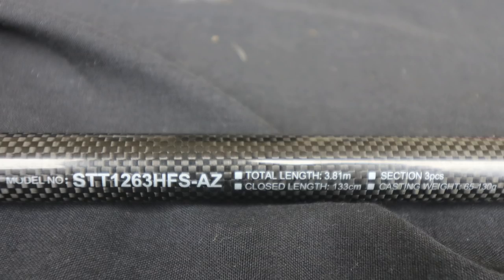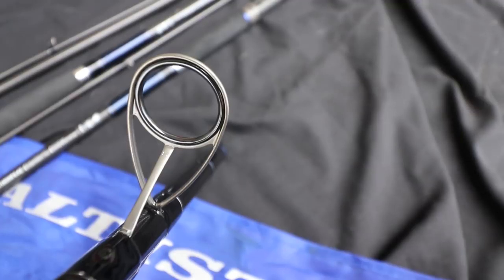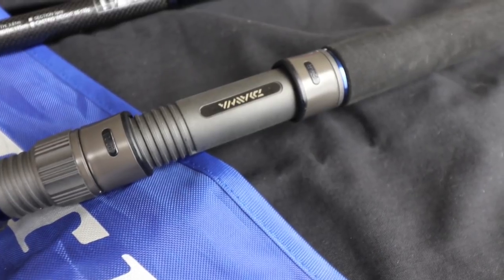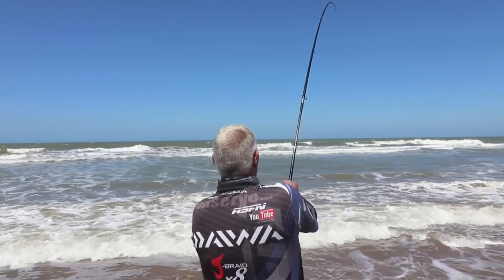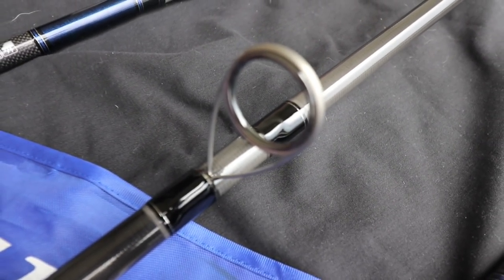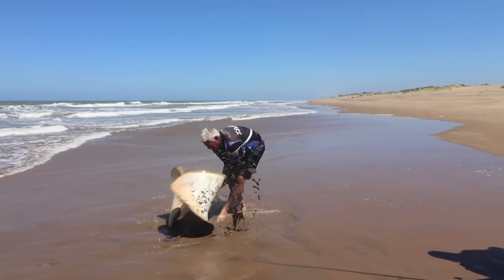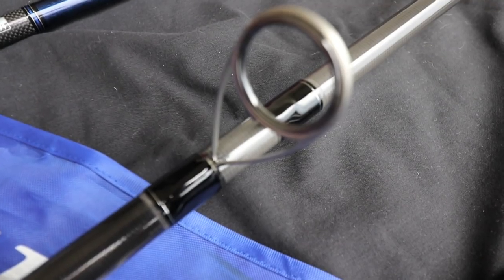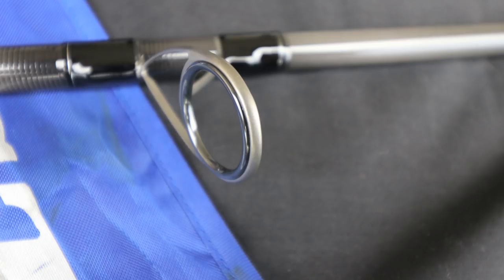Catching 60kg Fish on the NEW Slim Power Spin Saltist | ASFN Tackle Talk